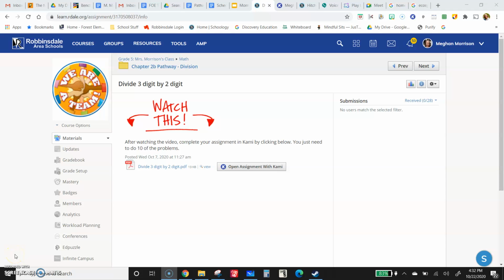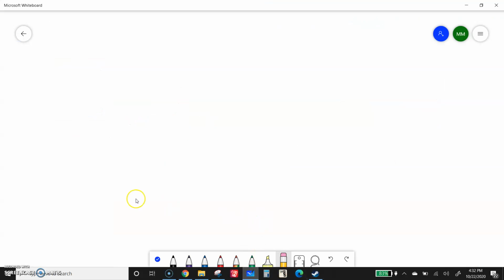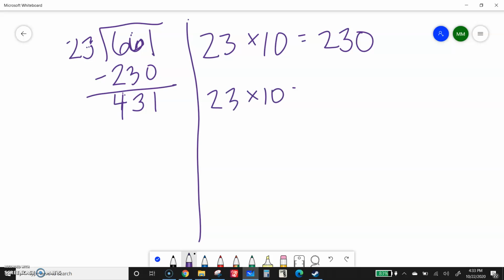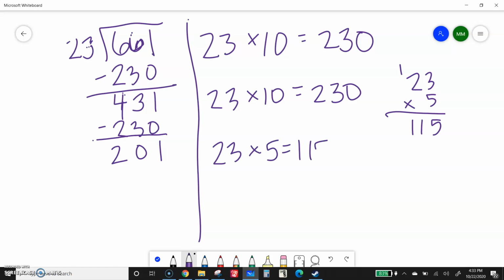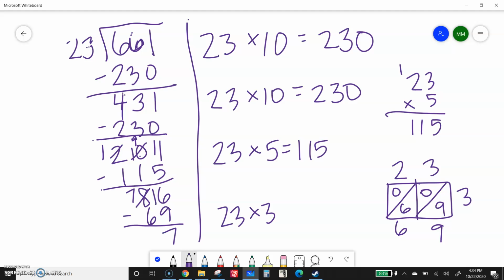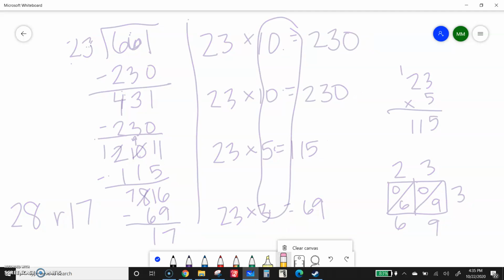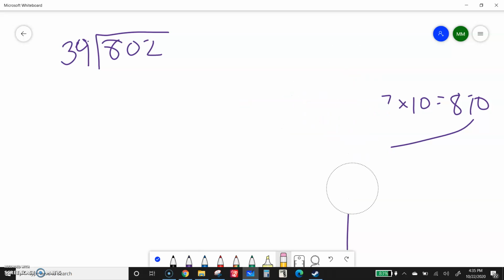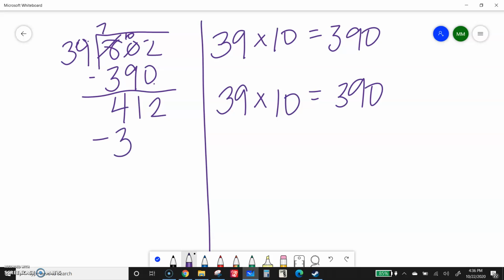Divide 3 by 2 partial quotients